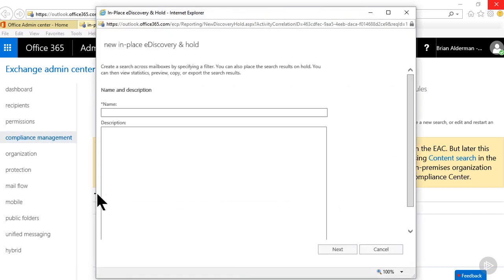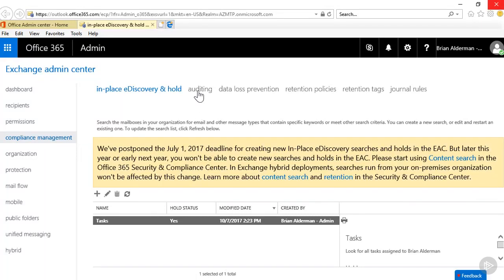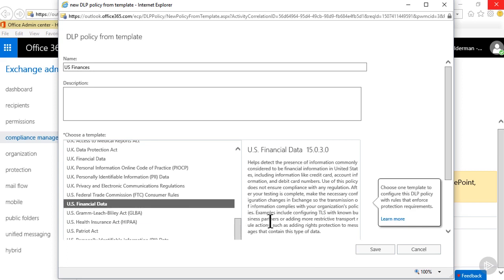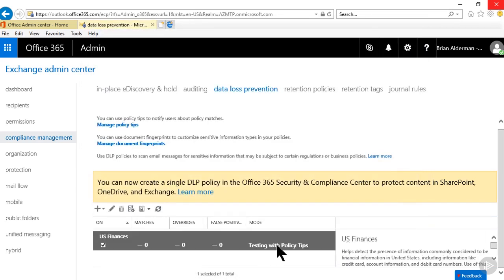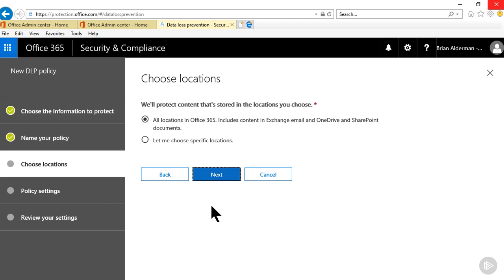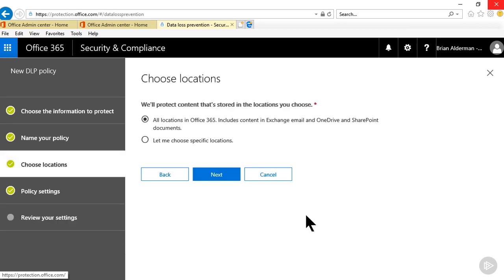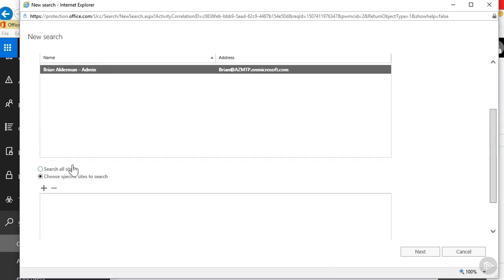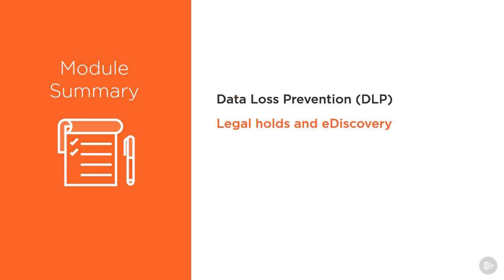09 Configuring DLP, Legal Holds, eDiscovery, and Security and Compliance Center